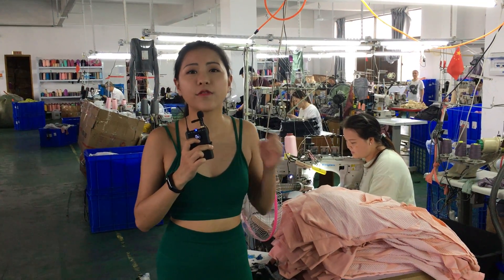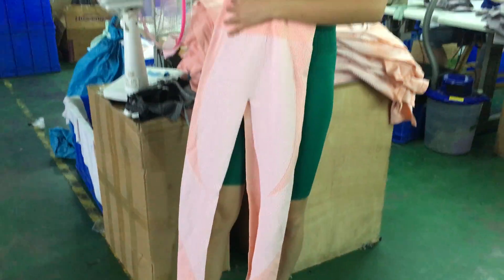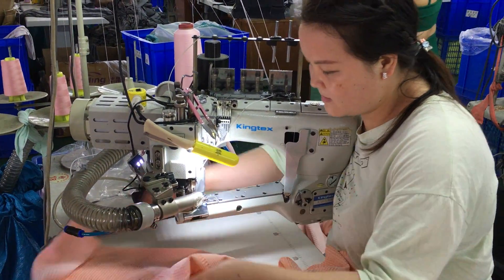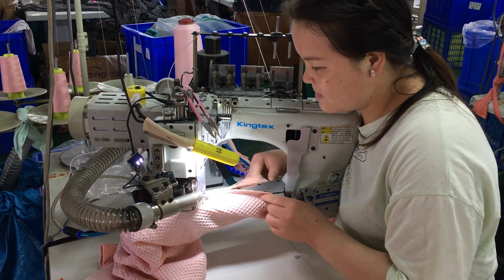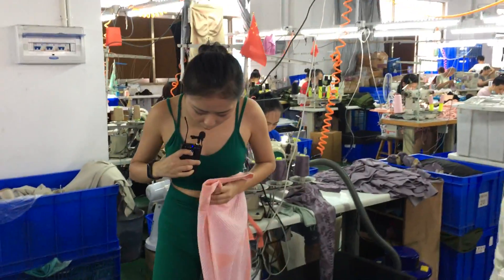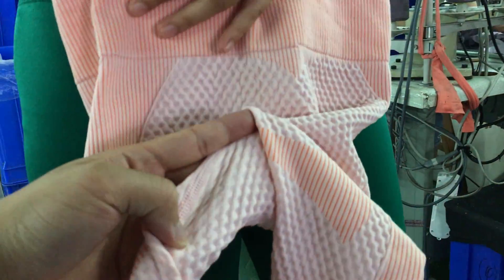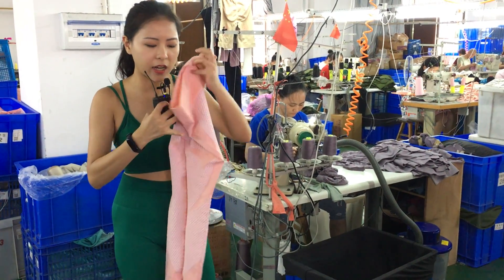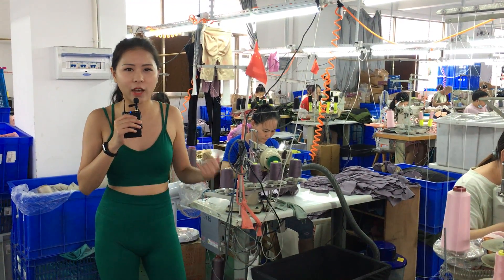5: Sewing.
Step 5: Sewing. Our products are precisely sewn, responsible for every piece of clothing.